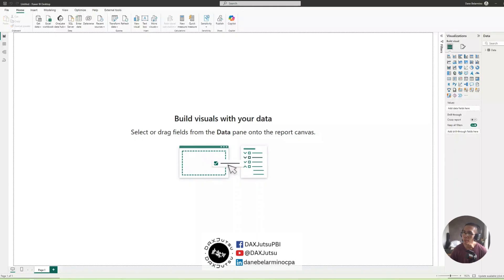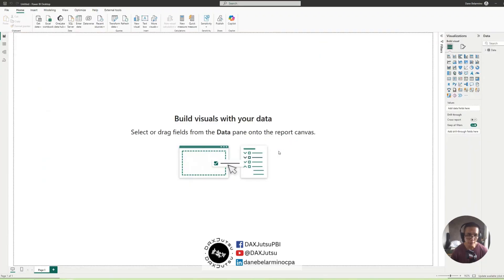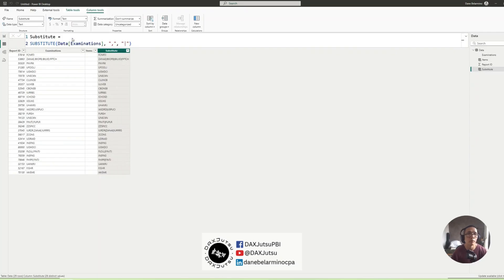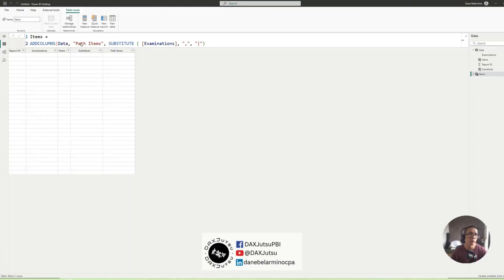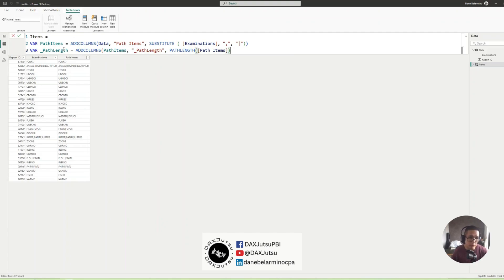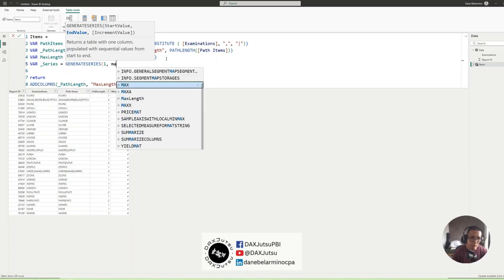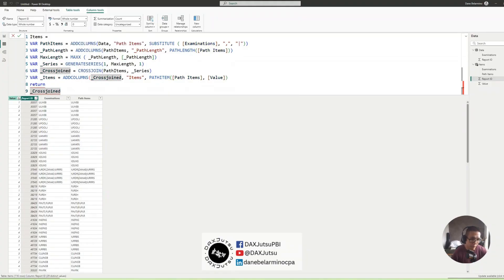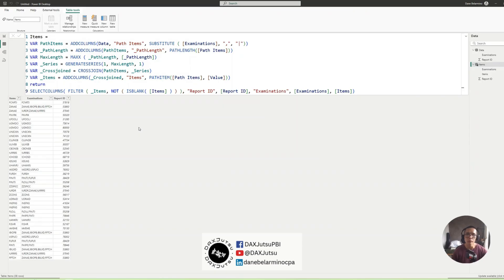How to Split a Column into Rows using DAX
If for some reason, splitting a column by delimiter into multiple rows in the query editor is not possible, this is also possible with DAX.